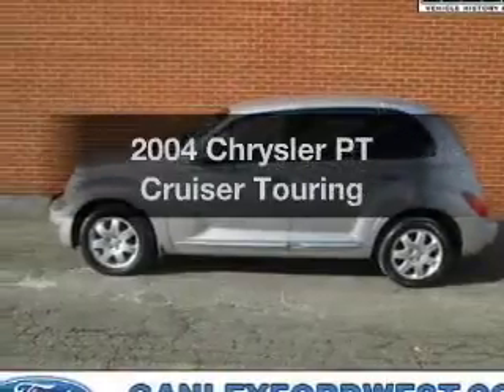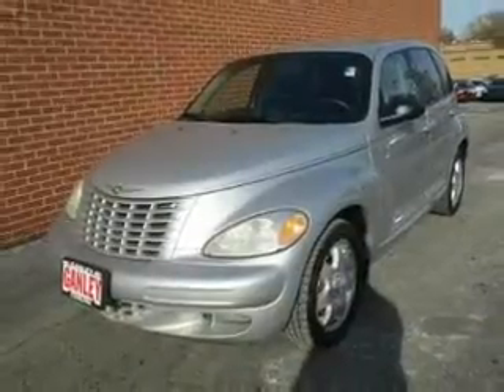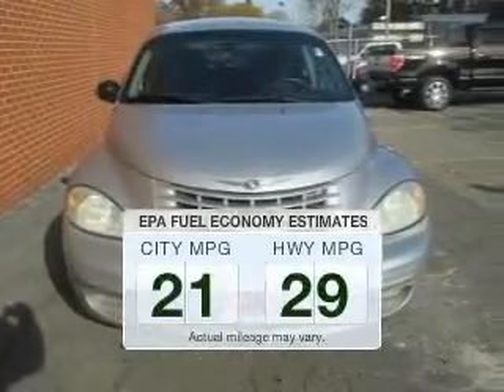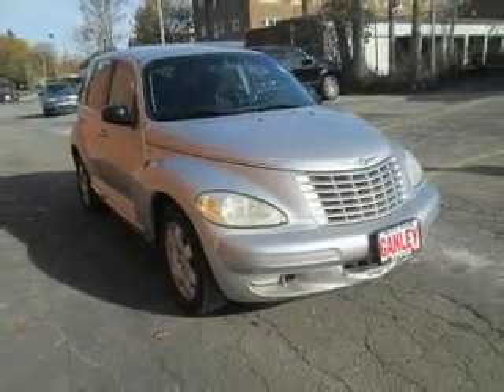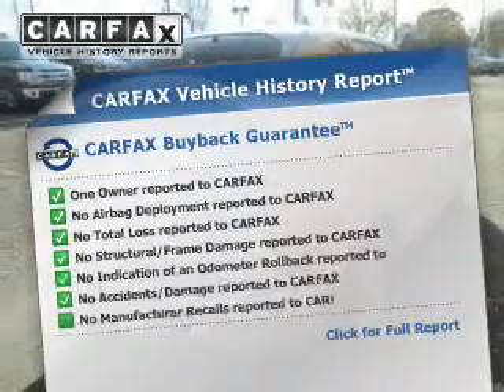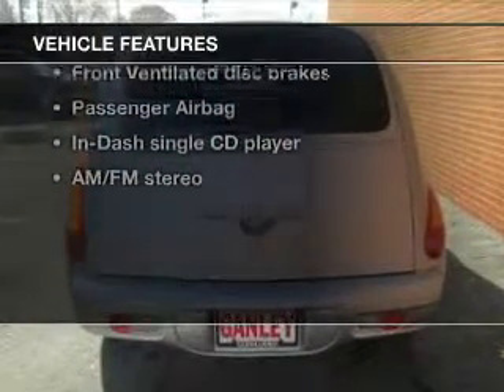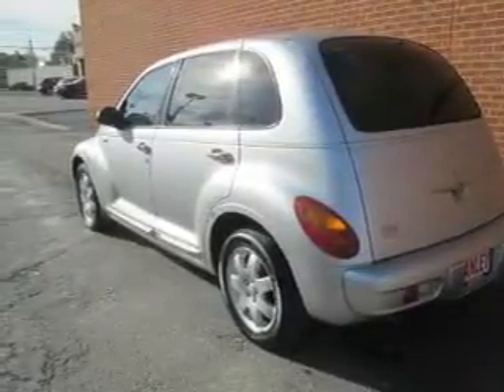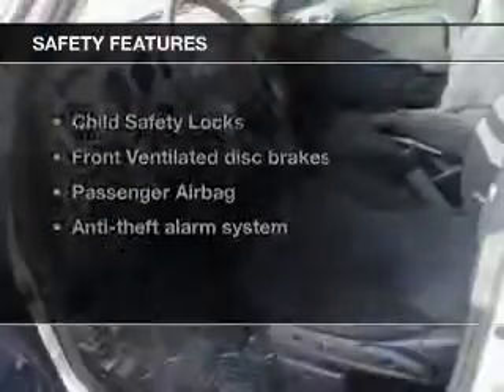2004 Chrysler PT Cruiser - Cleveland OH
Year: 2004
Make: Chrysler
Model: PT Cruiser
Trim: Touring
Engine: 2.4 liter inline 4 cylinder 16 valve
Transmission: Automatic
Color: Bright Silver Metallic
Mileage: 99331
Address:
16100 Lorain Ave.